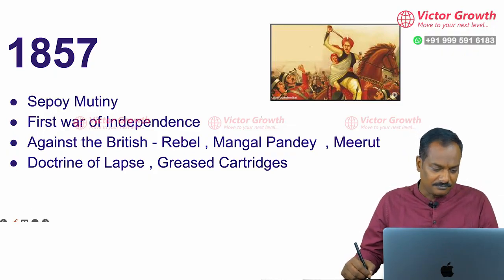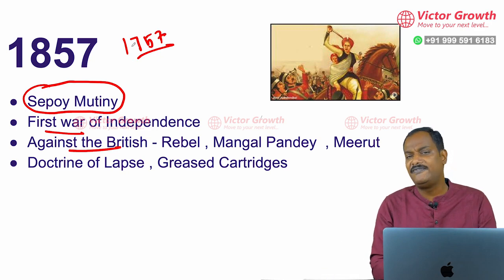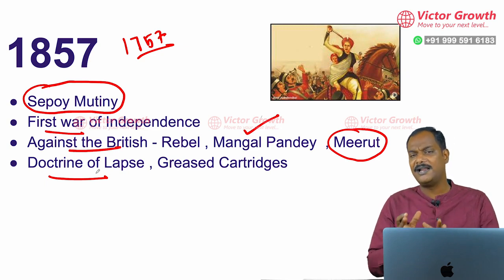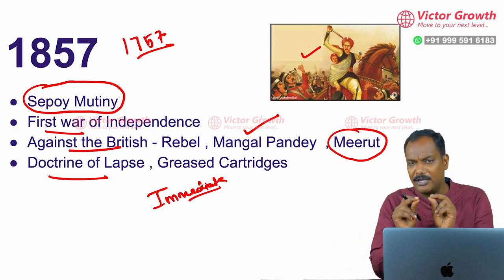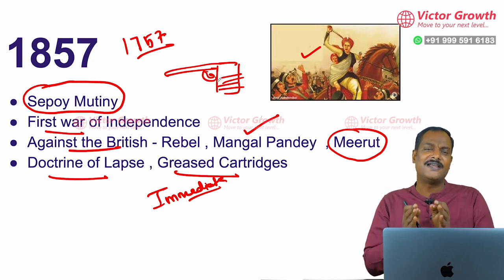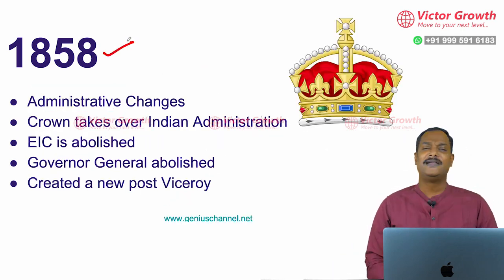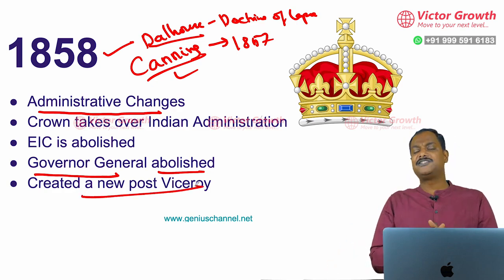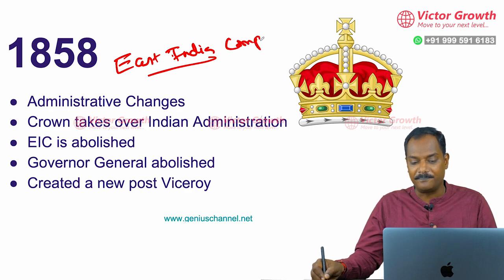Modern Indian History | 1857 to 1861 | Sepoy Mutiny | Doctrine of Lapse | Awadh Annexation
Snapshot of Historical Timeline during Indian's Struggle for Independence

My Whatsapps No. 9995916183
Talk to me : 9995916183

OFFLINE CLASS
- available in Kadavanthara , Kochi , Ernakulam Kerala
- Monday to Friday - 10am to 1 pm
- Sunday Classes available

- In Google Meet
- Early Morning Batch 5.30 AM
- Evening Batch - 7 PM

Optional Class for Civil Service Mains Exam
- Geography Optional
- Public Administration

Test Series
- Prelims 2024 Test Series
- Mains 2024 Test Series

Personal Mentorship for UPSC CSE Exam available only for serious and dedicated candidates

Notes :
The Indian Mutiny of 1857-59 was armed l rebellion against the rule of British East India Company in India which functioned as a sovereign power on behalf of the British crown.

It was the first expression of organised resistance against the British East India Company
It began as a revolt of the sepoys of the British East India Company’s army but eventually secured the participation of the masses.
The revolt is known by several names: the Sepoy Mutiny (by the British Historians), the Indian Mutiny, the Great Rebellion (by the Indian Historians), the Revolt of 1857, the Indian Insurrection, and the First War of Independence (by Vinayak Damodar Savarkar).
Causes of The Revolt
Political Cause

British policy of expansion: The political causes of the revolt were the British policy of expansion through the Doctrine of Lapse and direct annexation.
A large number of Indian rulers and chiefs were dislodged, thus arousing fear in the minds of other ruling families who apprehended a similar fate.
Rani Lakshmi Bai’s adopted son was not permitted to sit on the throne of Jhansi.
Satara, Nagpur and Jhansi were annexed under the Doctrine of Lapse.
Jaitpur, Sambalpur and Udaipur were also annexed.
The annexation of Awadh by Lord Dalhousie on the pretext of maladministration left thousands of nobles, officials, retainers and soldiers jobless. This measure converted Awadh, a loyal state, into a hotbed of discontent and intrigue.
Doctrine of lapse:

The notable British technique called the Doctrine of Lapse was first perpetrated by Lord Dalhousie in the late 1840s.
It involved the British prohibiting a Hindu ruler without a natural heir from adopting a successor and, after the ruler died or abdicated, annexing his land.
To those problems added the growing discontent of the Brahmans, many of whom had been dispossessed of their revenues or had lost lucrative positions.
Social and Religious Cause

The rapidly spreading Western Civilisation in India was alarming concerns all over the country.
An act in 1850 changed the Hindu law of inheritance enabling a Hindu who had converted into Christianity to inherit his ancestral properties.
The people were convinced that the Government was planning to convert Indians to Christianity.
The abolition of practices like sati and female infanticide, and the legislation legalizing widow remarriage, were believed as threats to the established social structure.
Introducing western methods of education was directly challenging the orthodoxy for Hindus as well as Muslims
Even the introduction of the railways and telegraph was viewed with suspicion.
Economic Cause

In rural areas, peasants and zamindars were infuriated by the heavy taxes on land and the stringent methods of revenue collection followed by the Company.
Many among these groups were unable to meet the heavy revenue demands and repay their loans to money lenders, eventually losing the lands that they had held for generations.
Large numbers of sepoys belonged to the peasantry class and had family ties in villages, so the grievances of the peasants also affected them.
After the Industrial Revolution in England, there was an influx of British manufactured goods into India, which ruined industries, particularly the textile industry of India.
Indian handicraft industries had to compete with cheap machine- made goods from Britain.
Military Causes

The Revolt of 1857 began as a sepoy mutiny:
Indian sepoys formed more than 87% of the British troops in India but were considered inferior to British soldiers.
An Indian sepoy was paid less than a European sepoy of the same rank.
They were required to serve in areas far away from their homes.
In 1856 Lord Canning issued the General Services Enlistment Act which required that the sepoys must be ready to serve even in British land across the sea.

Immediate Cause : The Revolt of 1857 eventually broke out over the incident of greased cartridges.